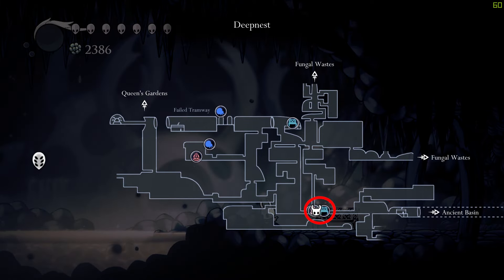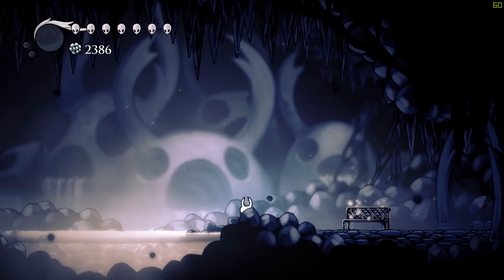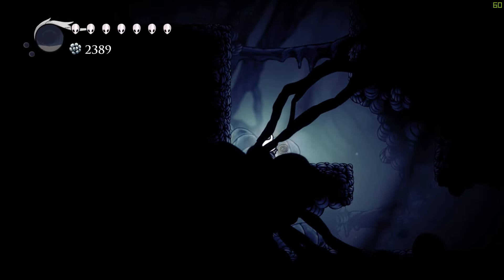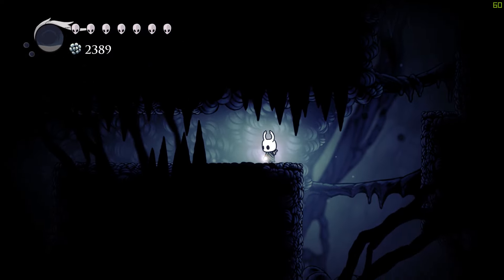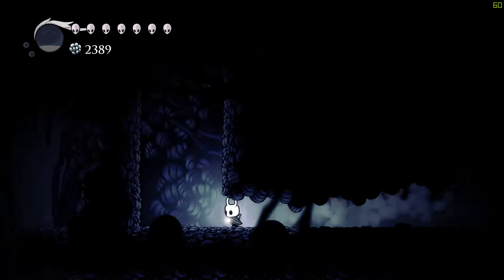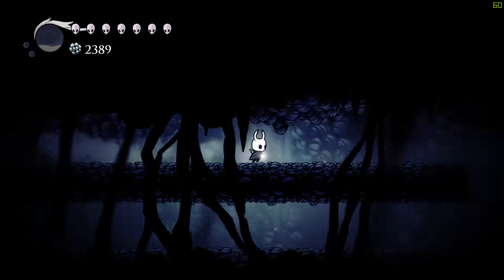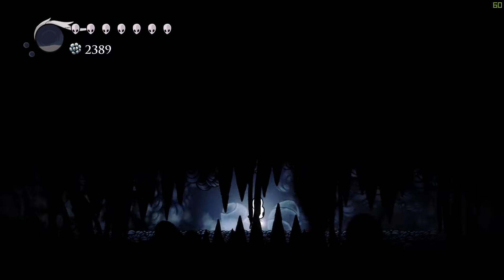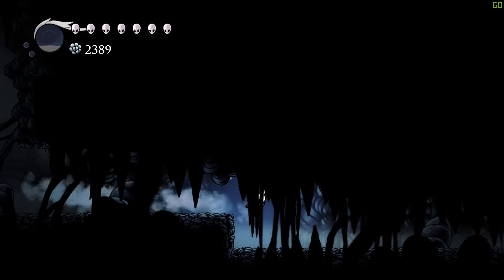Hollow Knight : How to Find Deepnest Pale Ore Location (Nosk Location)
Finding the Deepnest Pale Ore in Hollow Knight